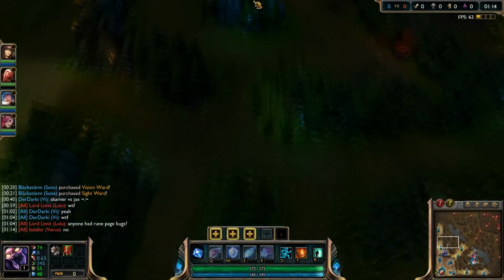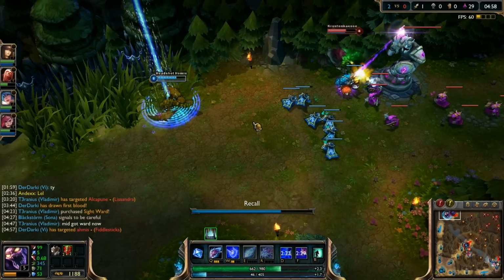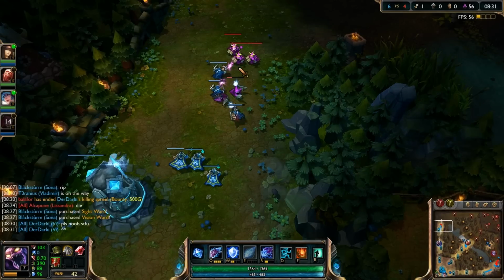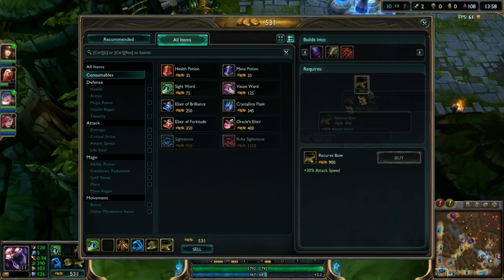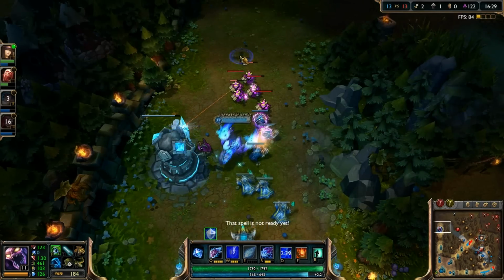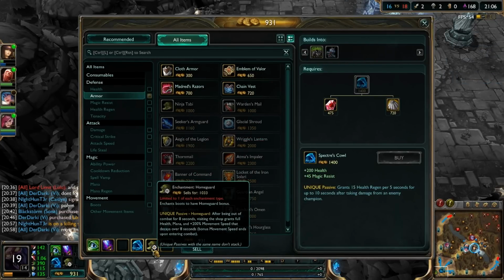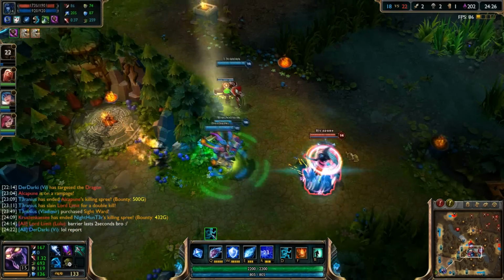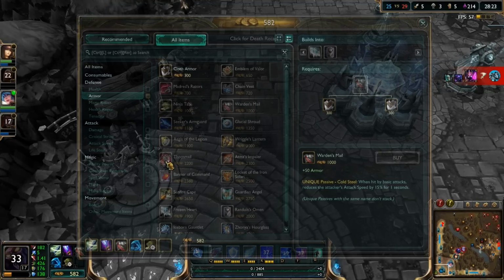[Unusual Champions in Unusual Lanes] Episode 9 - Skarner Top! [D1 Player, League of Legends, LoL]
This video is recorded in 60 FPS!